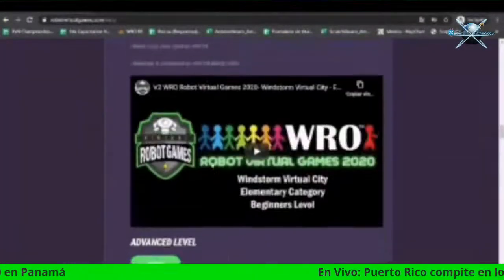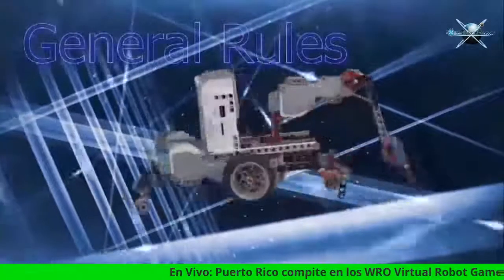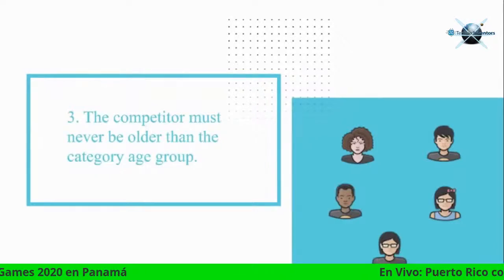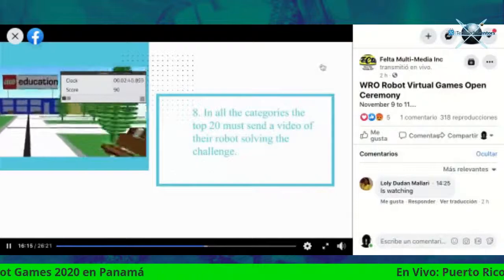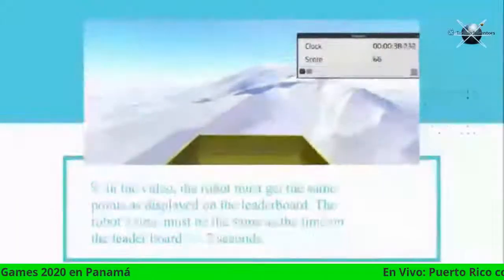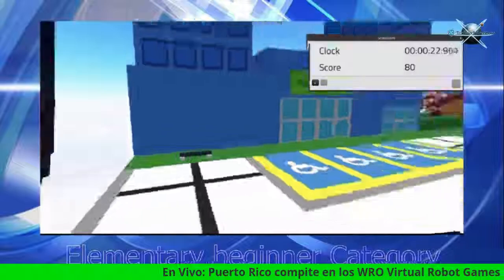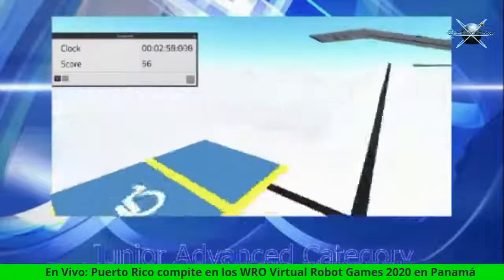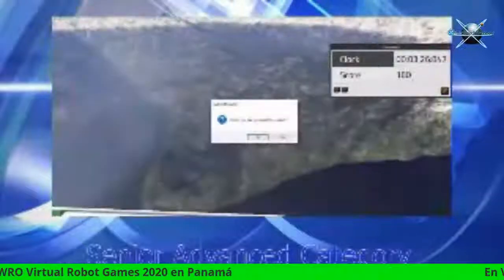PR students in WRO Virtual Robot Games 2020 Competition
No te pierdas a nuestros estudiantes de Puerto Rico representando en las competencias de robótica virtual WRO en vivo desde Panamá.